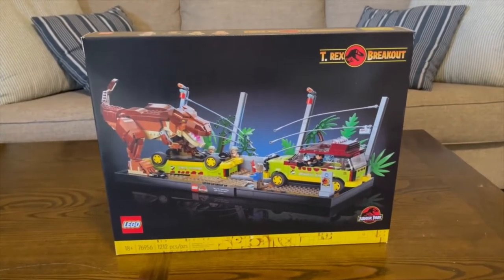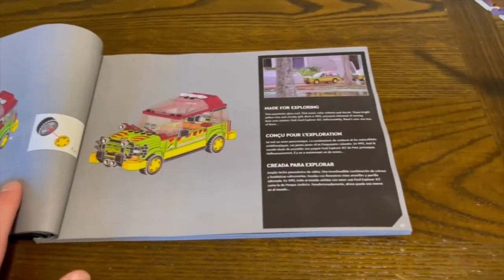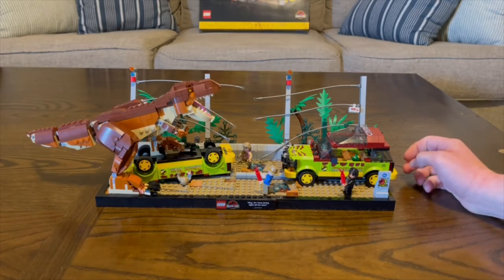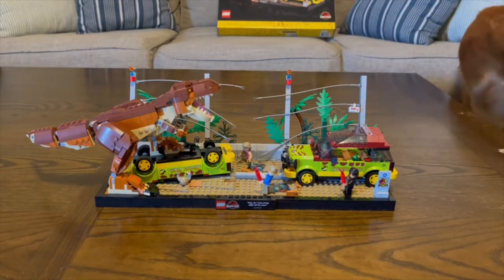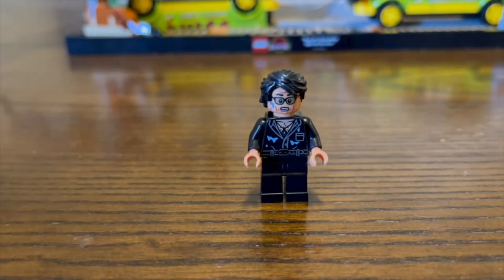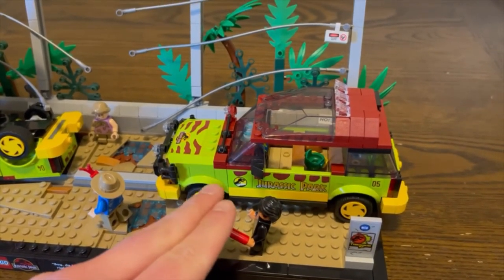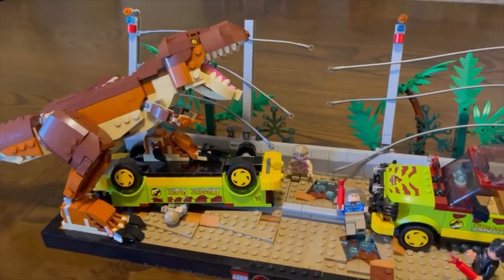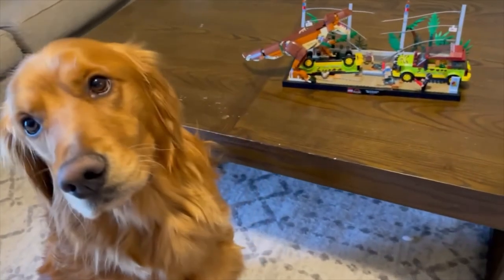LEGO 76956 - T-rex Breakout Review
Today we are taking a look at the newly released LEGO 76956 T-rex Breakout. We will be doing a fairly quick unboxing and a full review of the set. It really helps out the channel and would mean a-lot to me!

Timestamps:
0:00 Shaky Cam Intro
0:30 Even More Shaky Cam - Overview
1:24 Instruction Manual
3:02 Review Starts - About time...
5:52 Minifigures
9:00 Back to the set!
13:52 Random Target Story..
14:11 Closing Thoughts and Outro
14:42 Subscribe for JACK!